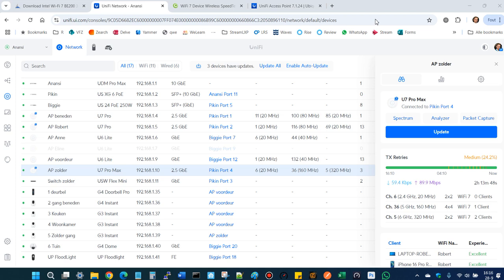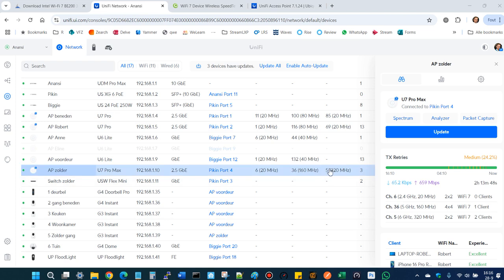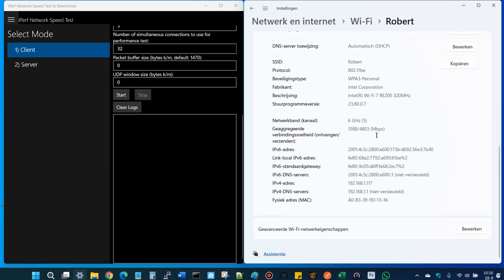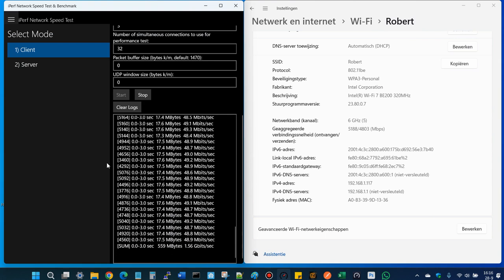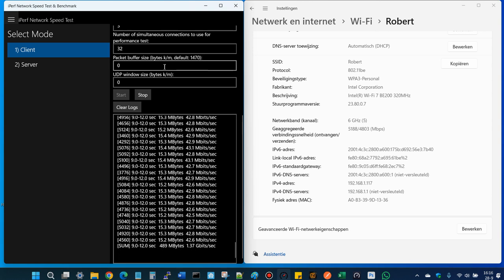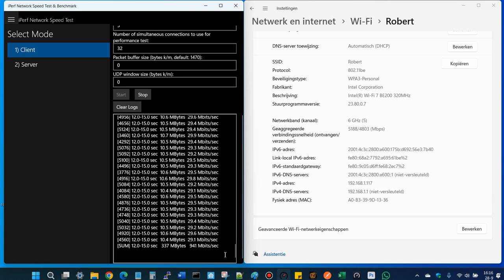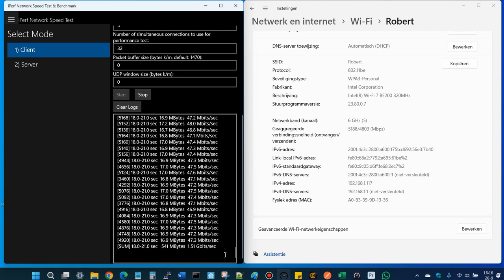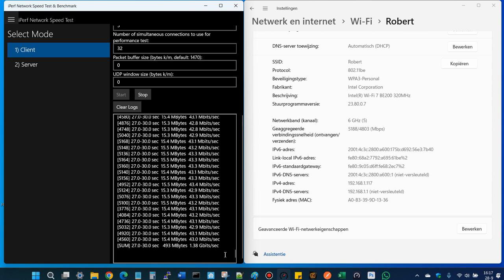Intel BE200 iPerf speedtest on UniFi U7 Pro Max acces point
Router: Ubiquiti Dream Machine Pro Max
UniFi OS version 4.0.20
UniFi Network version 8.5.5

Switch: Ubiquiti US XG 6 PoE
UniFi Switch version: 7.0.50

Access point: Ubiquiti UniFi U7 Pro Max
UniFi Access Point version 7.1.24

Laptop: Lenovo ThinkPad E15
Windows 11 Pro 24H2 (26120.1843)
Running on high performance

Wifi settings:
6 GHz band, Channel 5, 320 MHz, Tx Power: high
Multi-Link Operation (MLO): off
Band Steering: off
Proxy ARP: off
BSS Transition: on
UAPSD: on
Fast Roaming: on
802.11 DTIM period: Auto
Security Protocol: WPA3

iPerf settings:
Mode: Client mode
IPv4
Mode: One way
TOS: Maximize Troughput
Test duration: 60s
Measurment interval: 3s
Number of similtaneous connections to use: 32
Pack bufffer size: 0
UDP windows size: 0